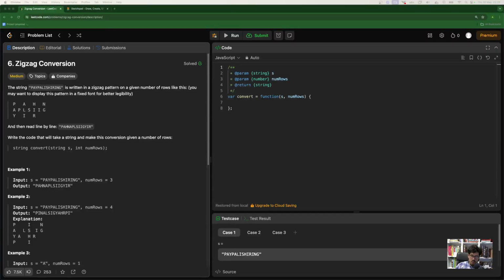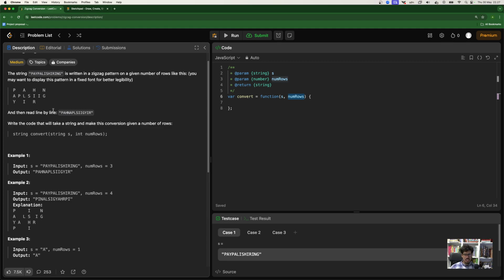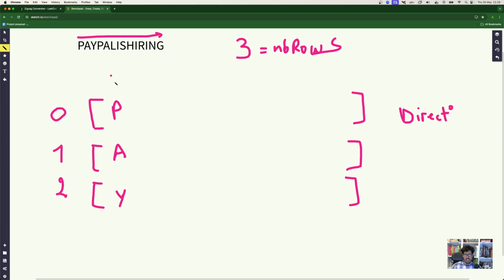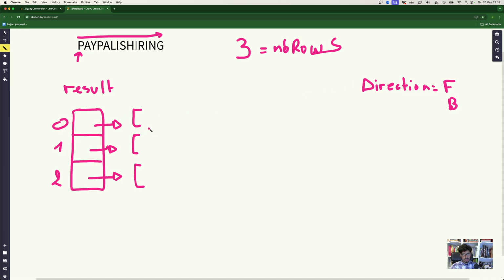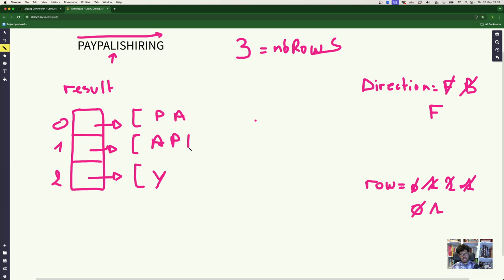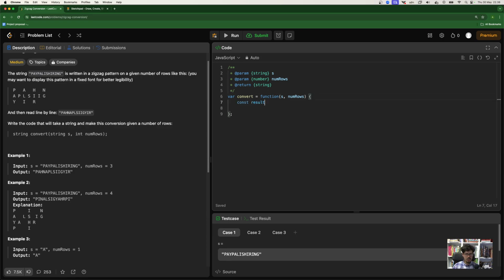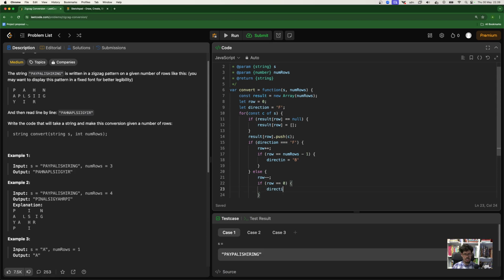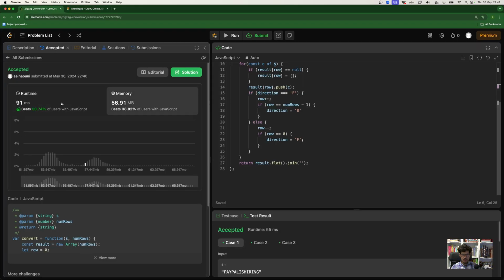[zigzag conversion]: Solution with step by step explanation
Welcome to our in-depth tutorial on Zigzag Conversion! In this video, we'll explore one of the most intriguing string manipulation problems often encountered on coding platforms like LeetCode and Codility.

What You'll Learn:
What is Zigzag Conversion? Understand the fundamentals of the Zigzag Conversion algorithm.
Step-by-Step Explanation: We break down the problem and walk you through the process of converting a string into its Zigzag pattern.
Implementation: Watch as we code the solution in real-time using popular programming languages such as Python, Java, and C++.
Optimization Tips: Learn how to optimize your code for better performance in coding interviews and competitive programming.
This video is perfect for beginners looking to enhance their algorithmic skills, as well as for intermediate programmers preparing for coding interviews. Whether you're practicing for LeetCode challenges, Codility tests, or just want to improve your problem-solving abilities, this tutorial is for you.